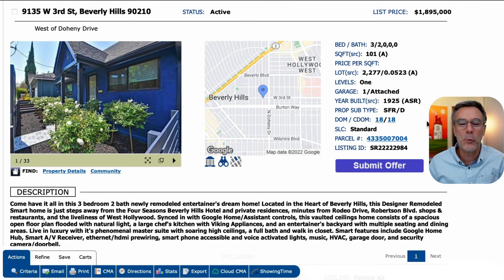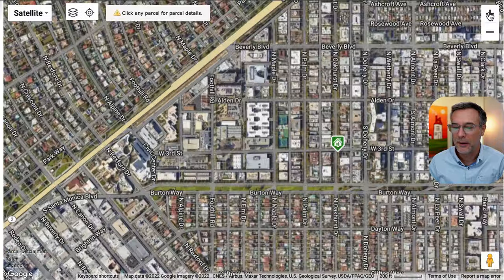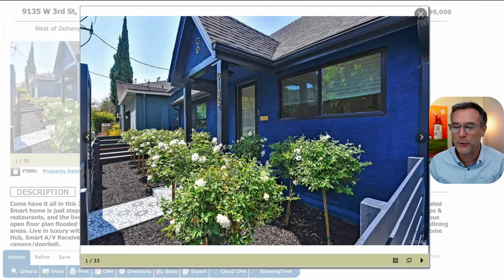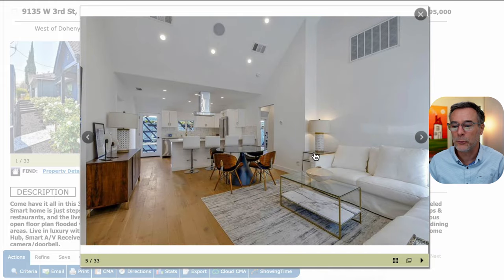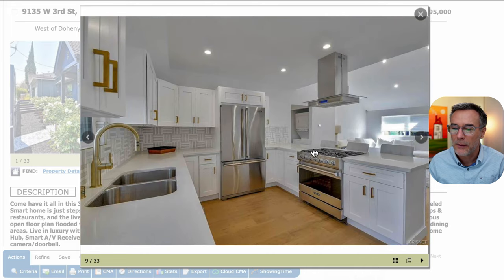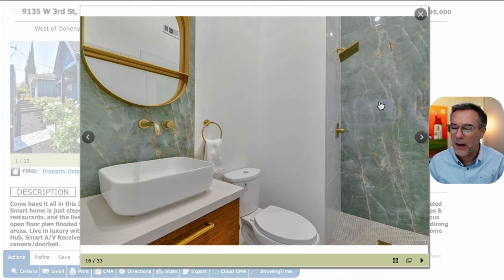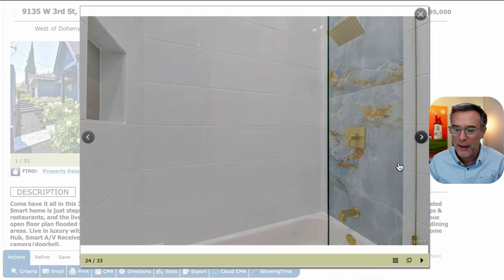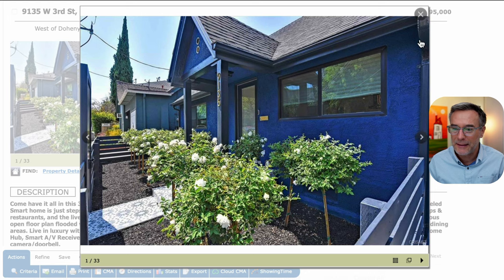Inside the Cheapest Home For Sale in Beverly Hills! | Realtor Reacts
Realtor Reacts to the cheapest home listed for sale in Beverly Hills 90210. Listed at $1,895,000.

Located in the heart of Beverly Hills, this remodeled house is the least expensive/most affordable/cheapest home currently listed for sale in Beverly Hills.

Property Details: 3 Bedrooms 2 Bathrooms. 960sqft with a 2277sqft lot
Property address: 9135 W 3rd St, Beverly Hills CA, 90210

LA’s Coolest Homes with David Ivkovic from Keller Williams Realty.
California Lic. # 01892926

Property listed by: Nesim Hason with Blue Flamingo Realty